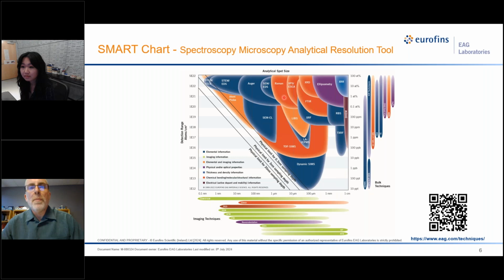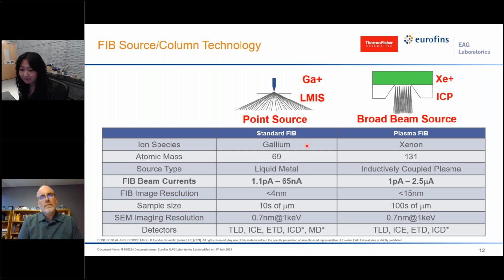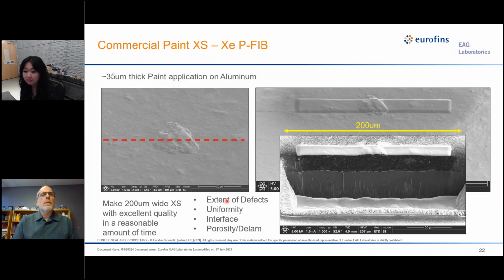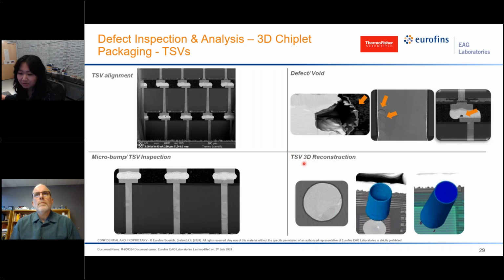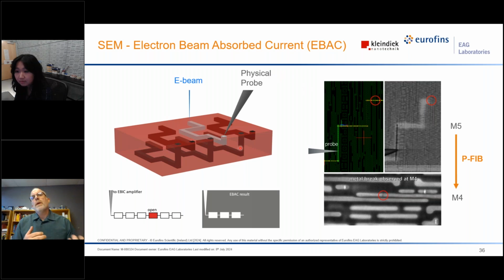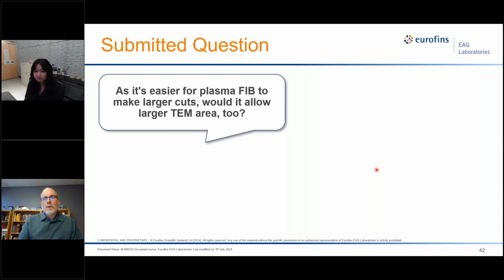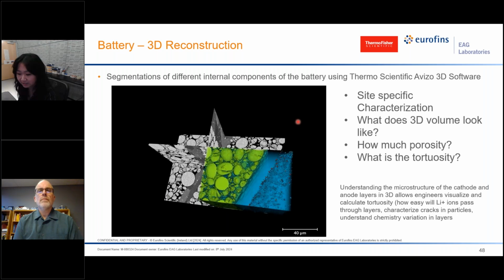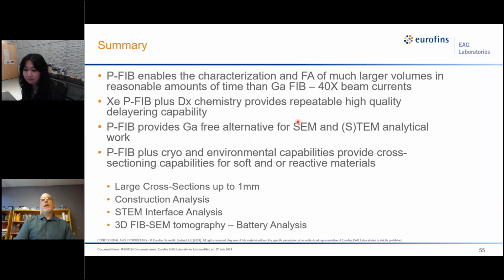Ask the Expert: Materials Characterization and Failure Analysis using Plasma FIB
During this live Ask the Expert event, we will answer pre-submitted questions from our audience regarding materials characterization and failure analysis using Plasma FIB.